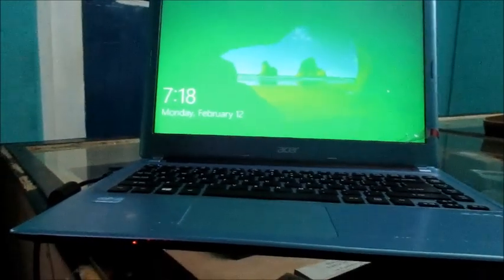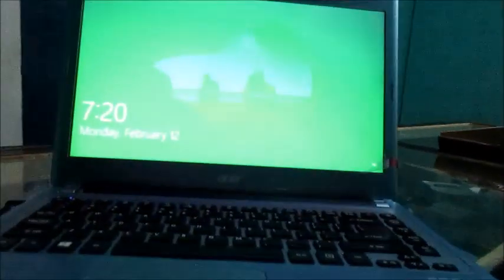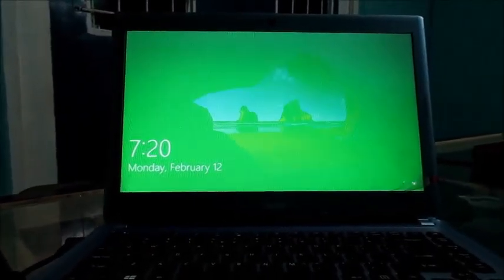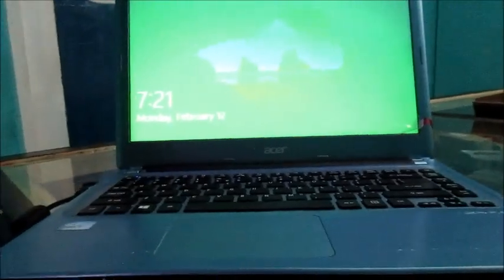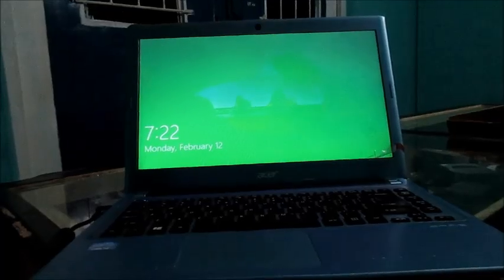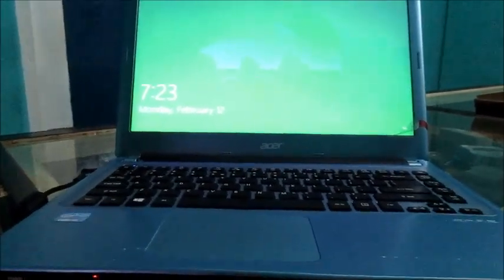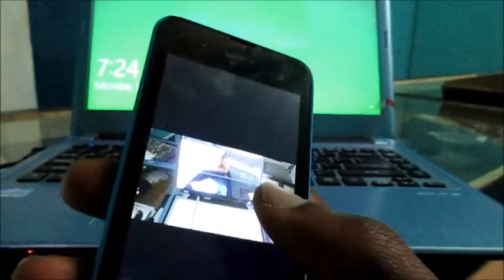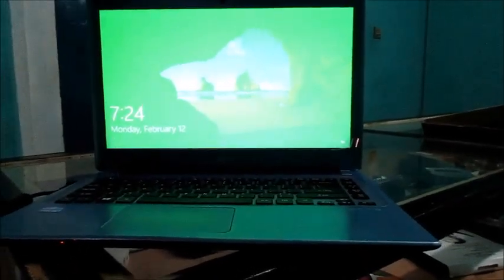How to Fix Laptop Green Screen - Acer Dell Asus HP Laptop Screen Fix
In this video I give you some tips on how you can diagnose your laptop screen problem, whether laptop green screen, laptop screen with green lines. Or Laptop with vertical lines or laptop with horizontal lines, or laptop with black screen. This video should give you an idea as to how to solve your problem.

For questions and comments do so below.